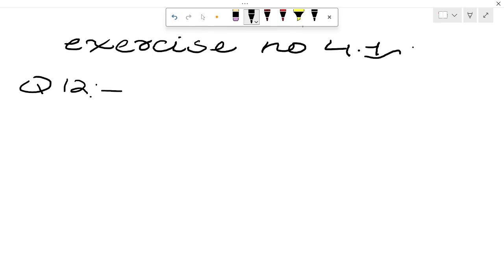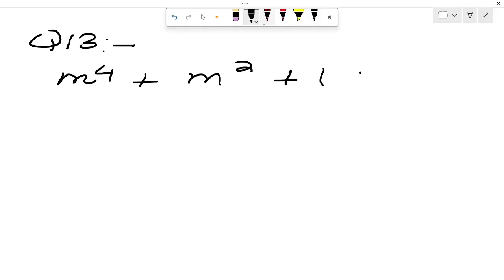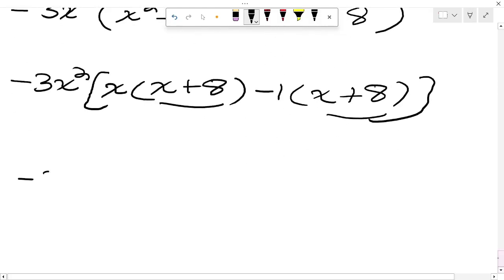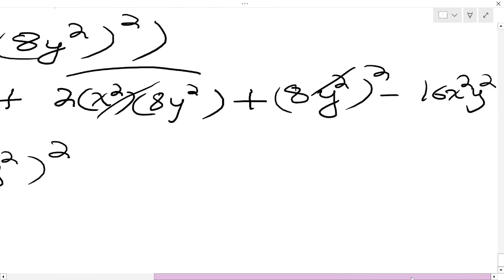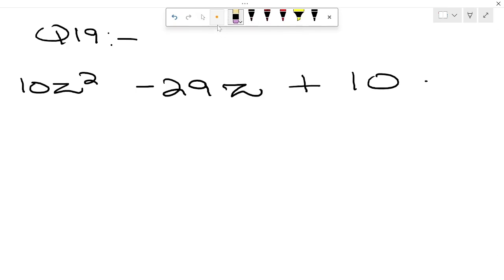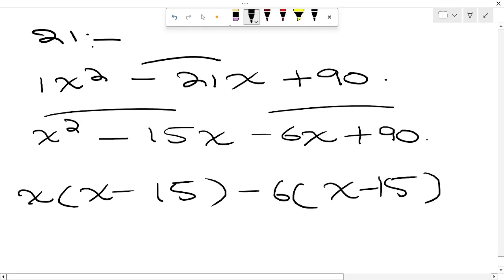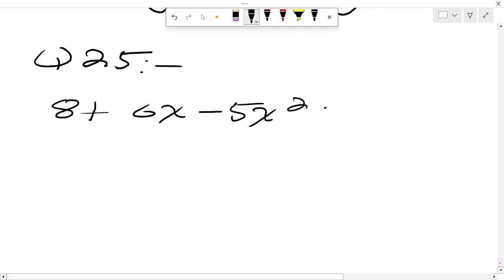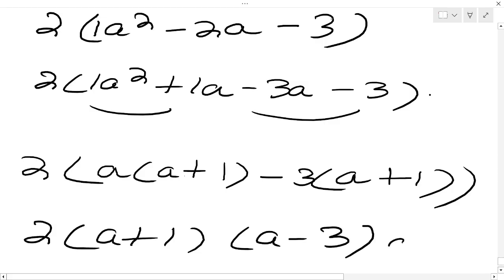Class 9th Mathematics | Factorization and Manipulation Explained | Past Paper Questions & Solutions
This lesson includes:
📘 Subject: Mathematics
📕 Chapter: Factorization and Algebraic Manipulation
🎯 Level: Class 9th
📚 Topic: Exercise 4.1, Factorization and Algebraic Manipulation

Students often search for:
• How to solve Factorization and Algebraic Manipulation exam questions step by step
• Factorization explained with easy examples
• Mathematics MCQs solved with detailed answers
• Quick revision for Algebraic Manipulation FBISE exams